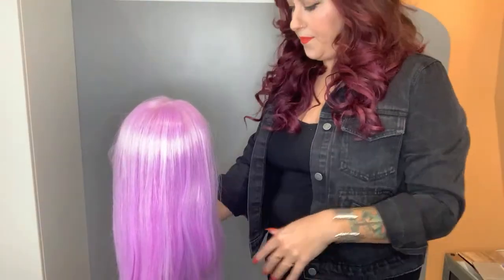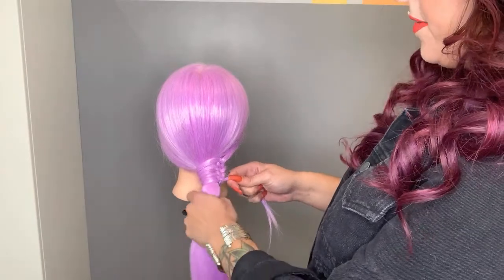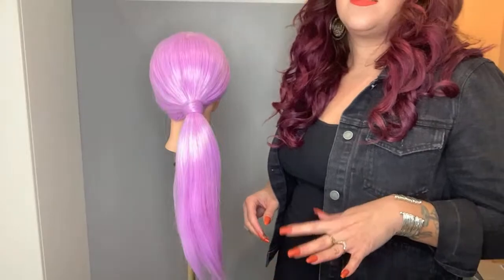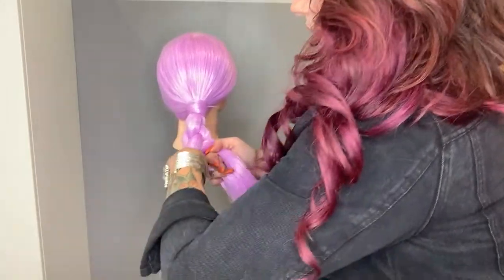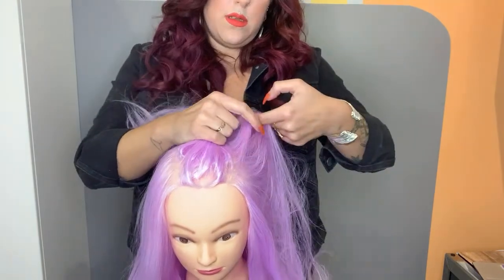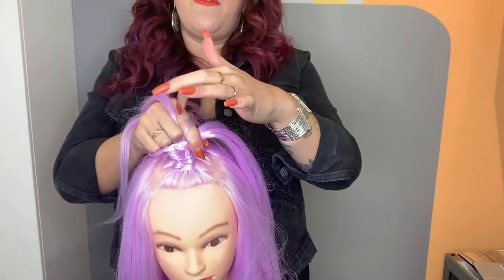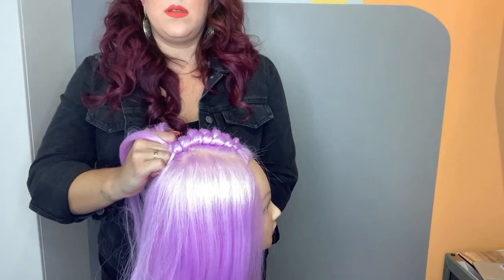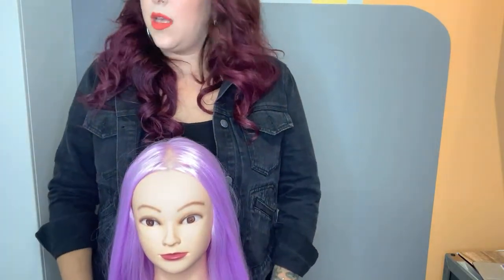SR Education - Viral Braids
Figure 8, Chainlink, and Staircase braid tutorials from Amika educator @cristanhairartist